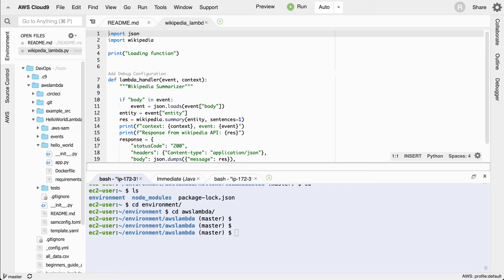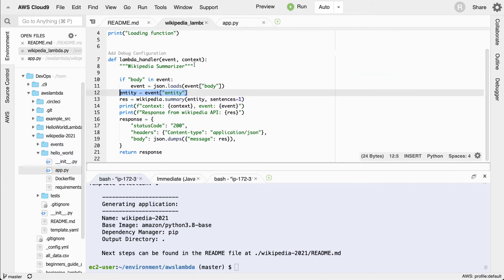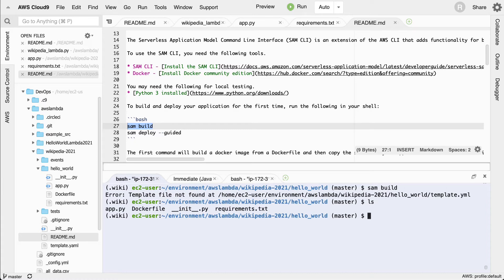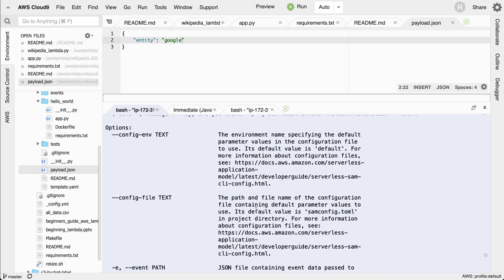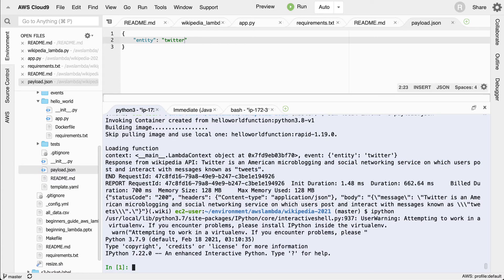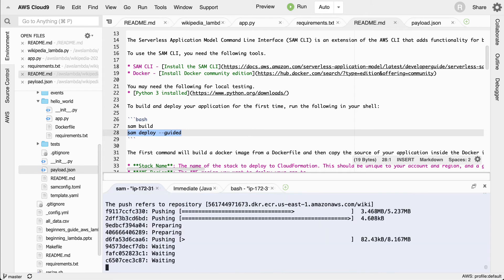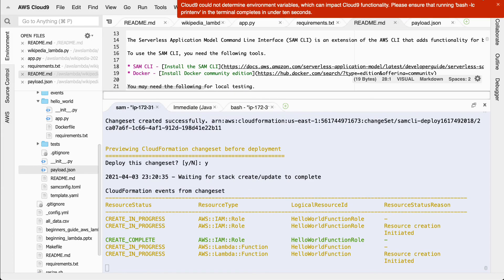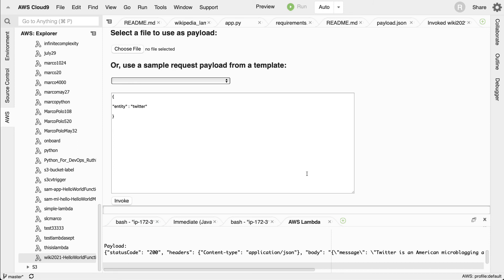Build a Wikipedia Lambda Function